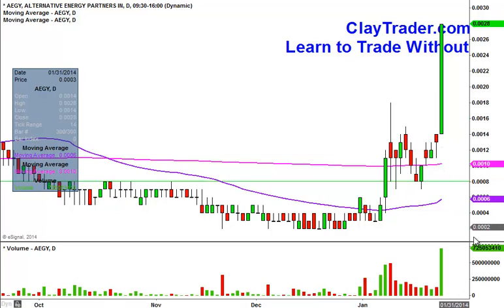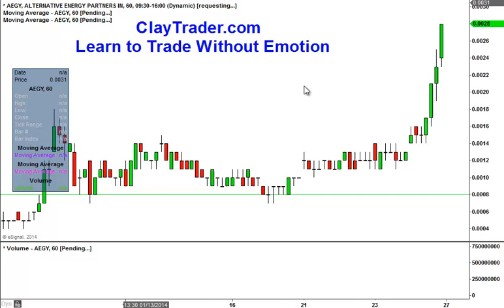Alternative Energy Partners, Inc. (AEGY) Penny Stock Trading Chart_1/24/2014